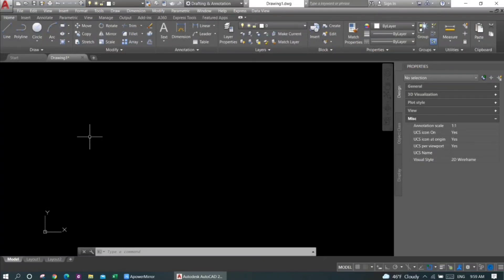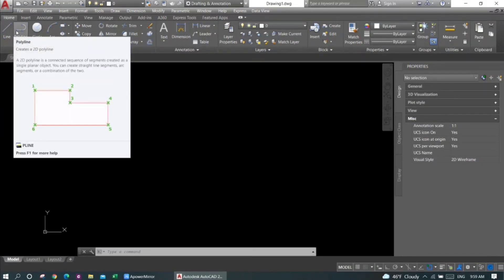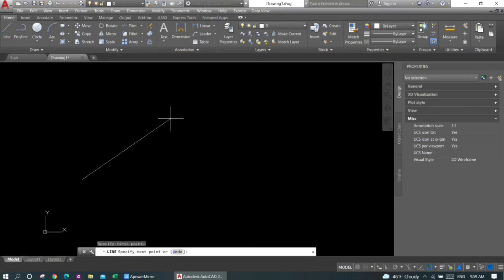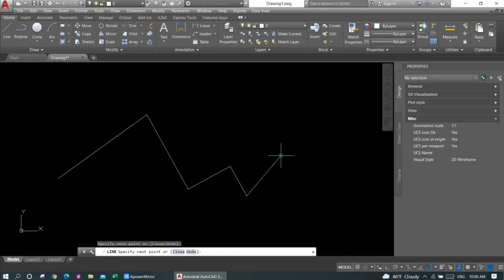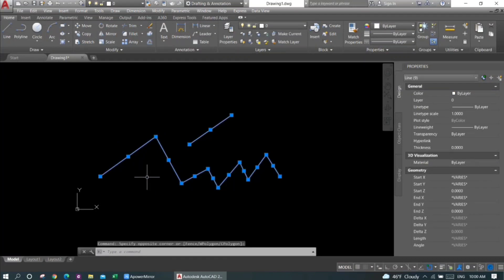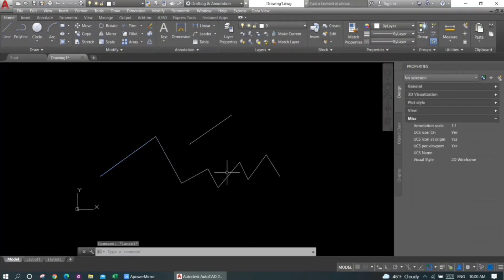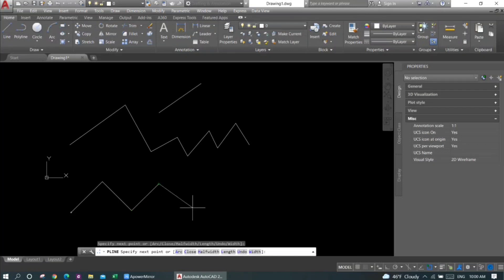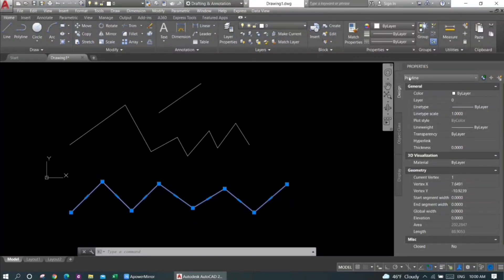How to create lines in AutoCAD? (Line and Polyine option for Beginners)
In this video we discuss about the line and the Polyine option in AutoCAD.